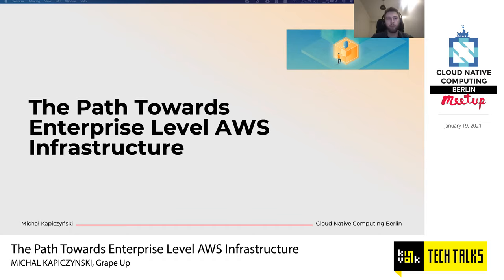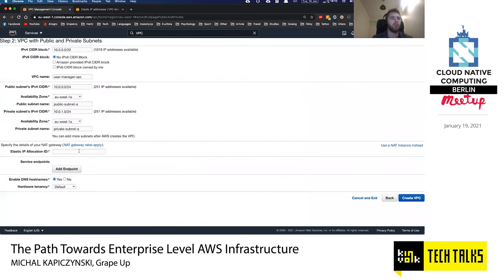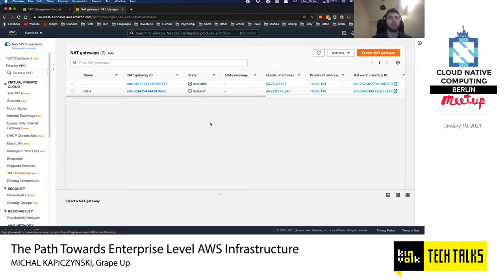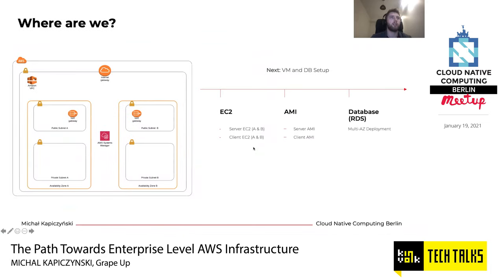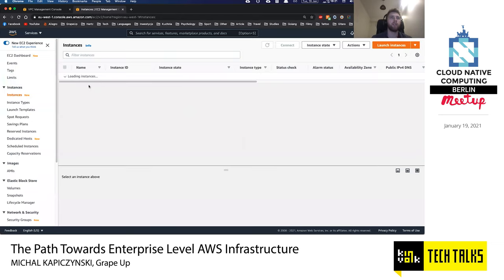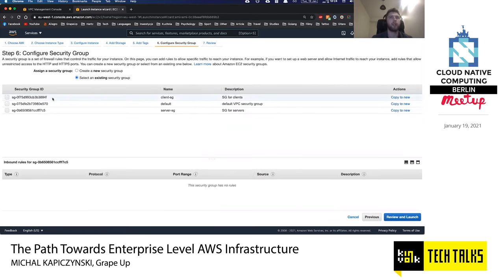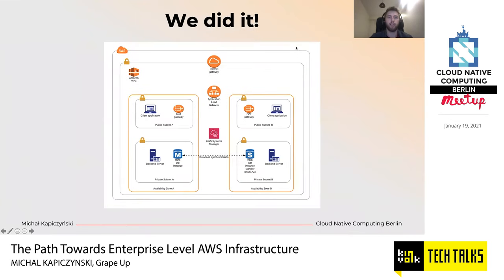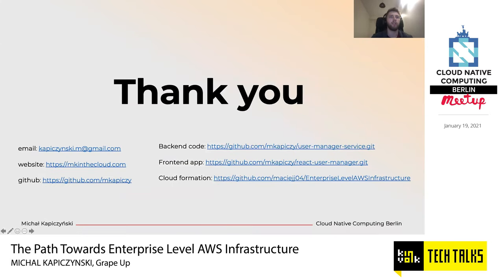The Path Towards Enterprise Level AWS Infrastructure - Michal Kapiczynski, Grape up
In this presentation, I will walk you through the process of creating an enterprise-level AWS infrastructure. Throughout it, we will create an infrastructure comprising a VPC with four subnets in two different availability zones with a client application, backend server, and a database deployed inside. Our architecture will be able to provide the scalability and availability required by modern cloud systems. Along the way, I will explain the basic concepts and components of the Amazon Web Services platform.